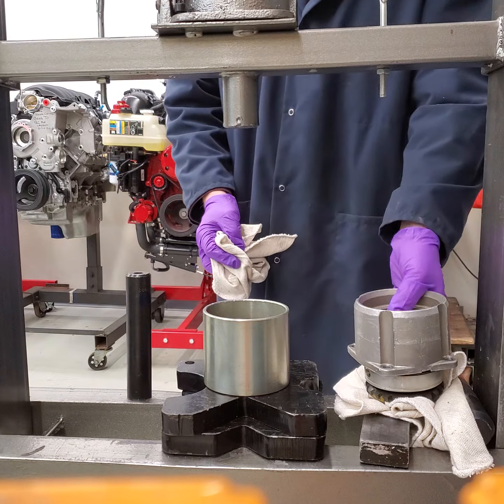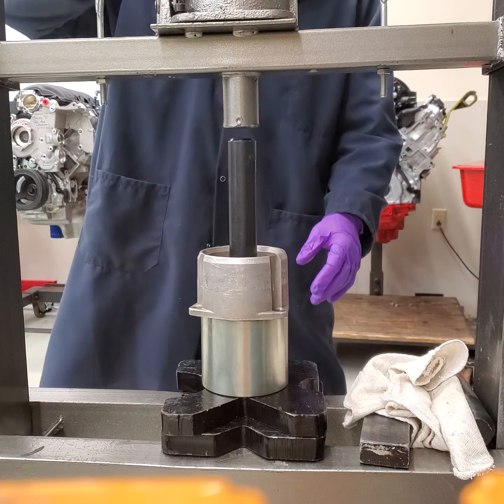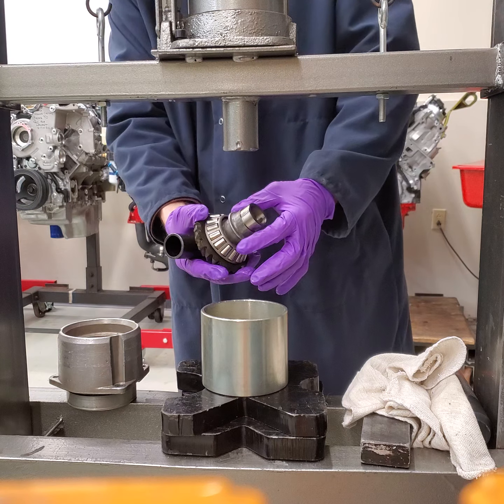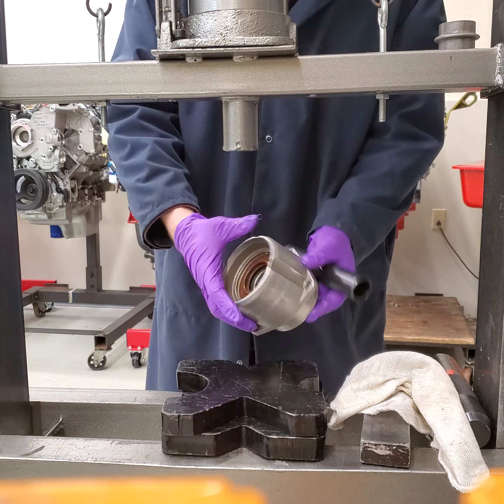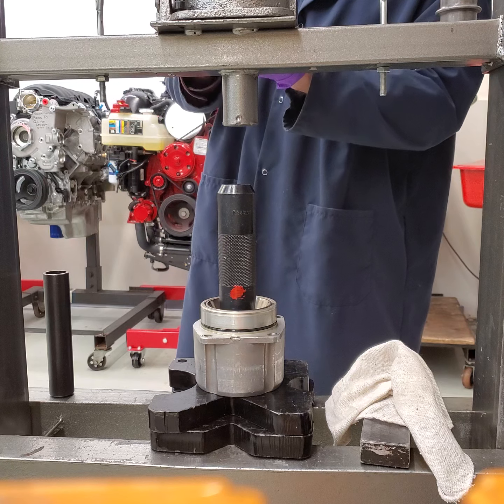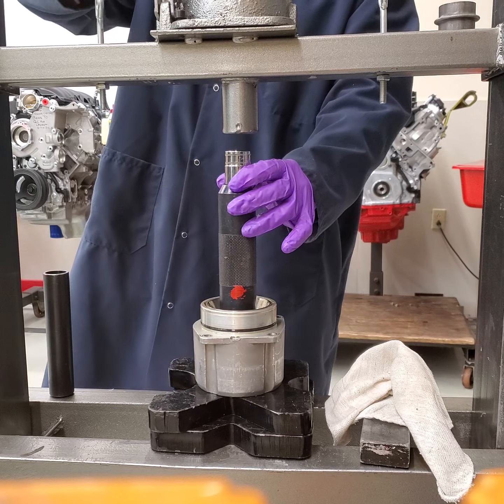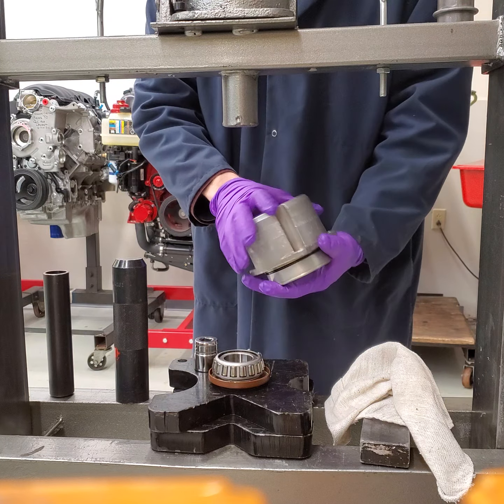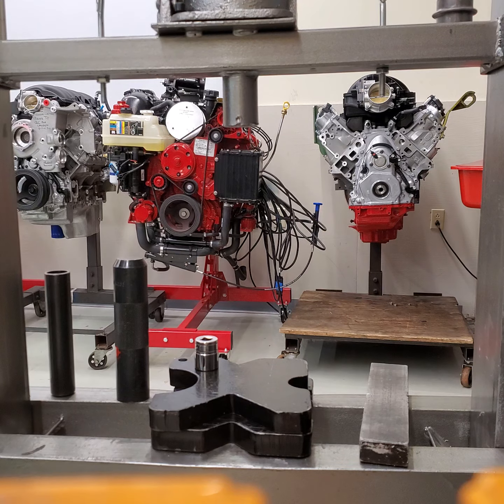Volvo Penta DPS Sterndrive repair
This video demonstrates how to press the pinion gear, then race and seal out of the upper double bearing housing of a Volvo Penta DPS Sterndrive.